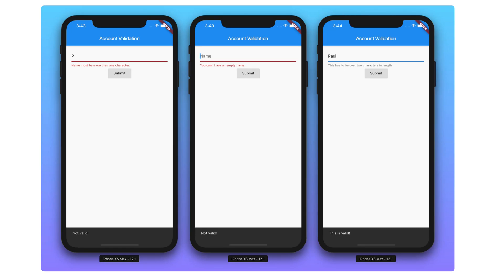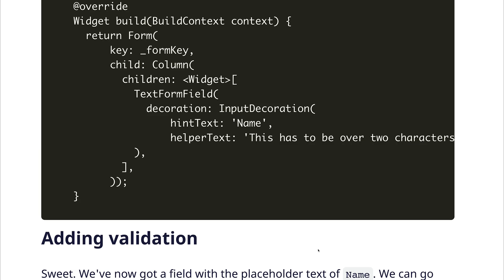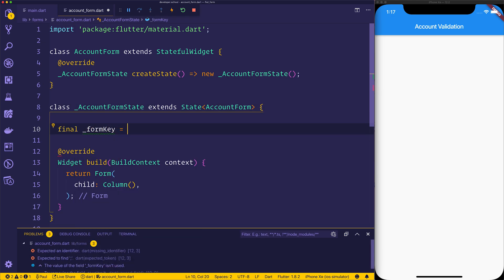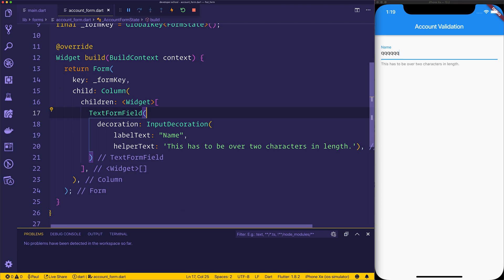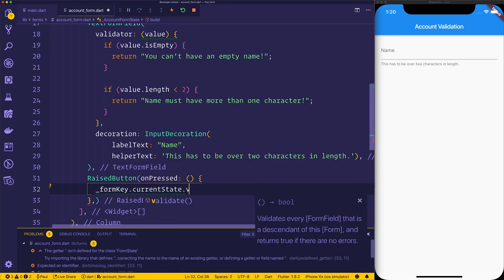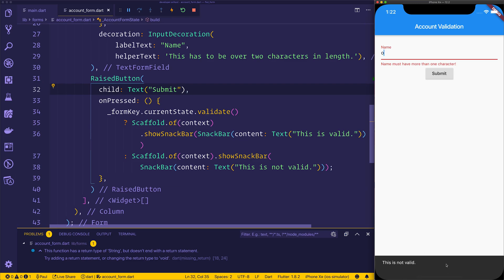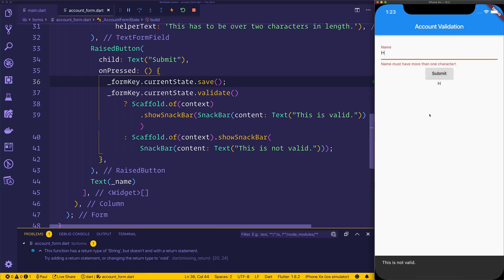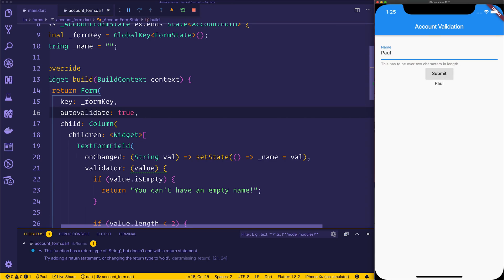Simple Form Validation with Flutter